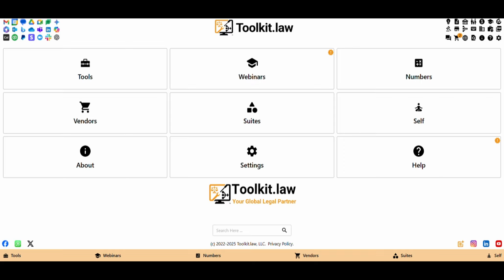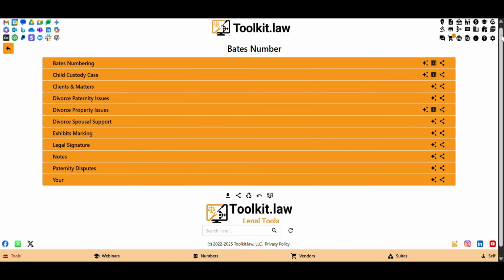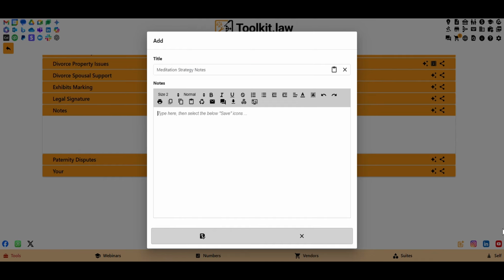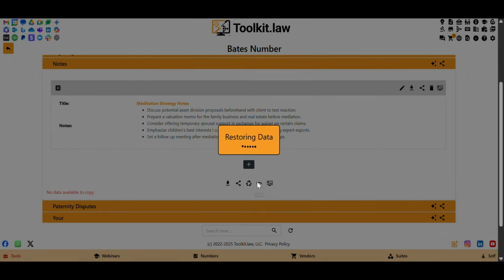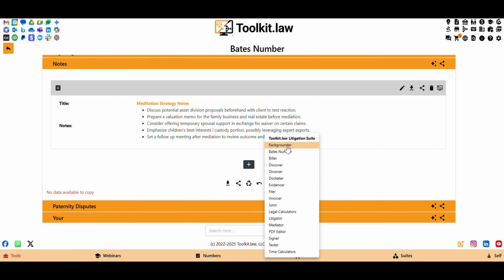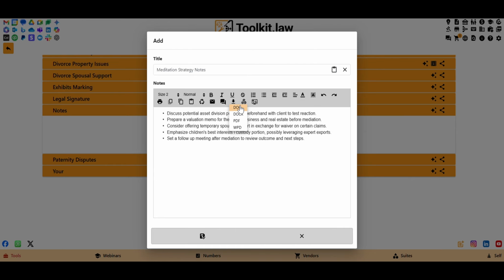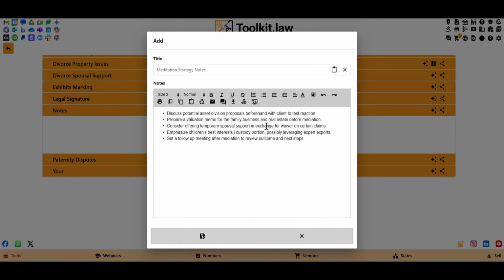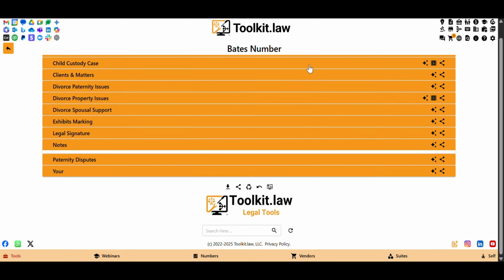Manage and Share Legal Notes Easily with Toolkit.law Notes Accordion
Simplify your documentation workflow with Toolkit.law Notes accordion—a smart feature on the Bates Number page. Perfect for organizing case notes, exhibit references, and client details, this tool helps you add, edit, and share information instantly. No cluttered files or missed updates—just organized, searchable, and secure note management. Find the Notes accordion under Tools  Bates Number at Toolkit.law.

and create a paid account to access our included continuing legal education (CLE) webinars with 24.0 hours of credit. Our Toolkit.law accounts include 1,500+ legal tools, calculators, and utilities for modern legal professionals in the 80+ countries with English-based legal systems. Toolkit.law also supports 35+ platforms.